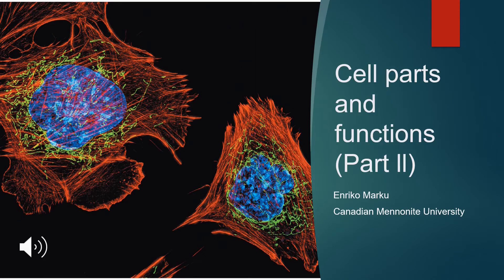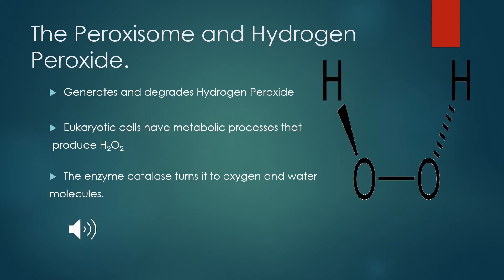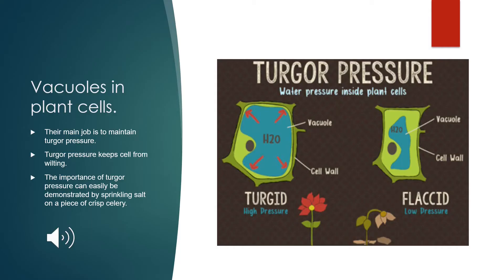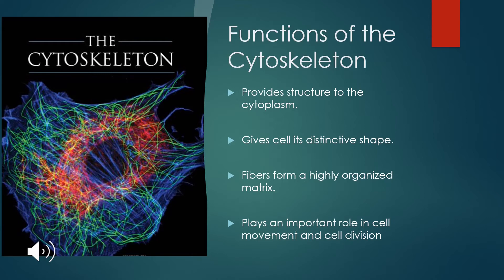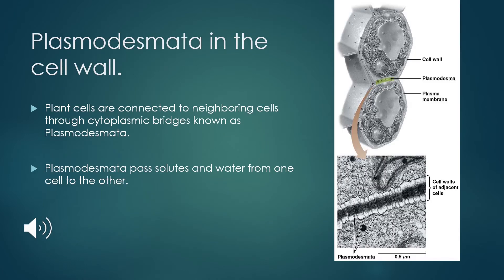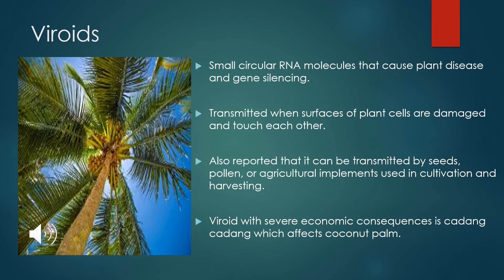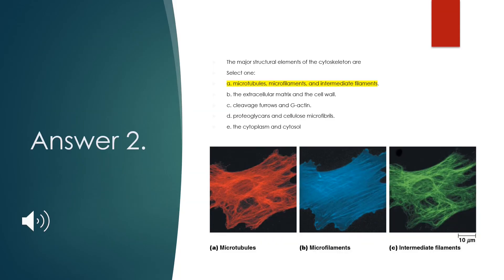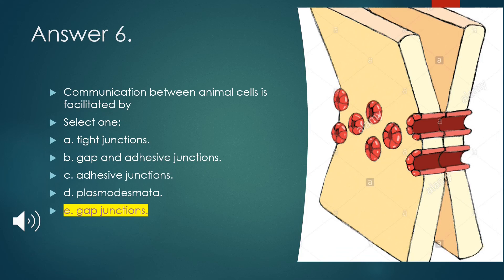Cell parts and function Final